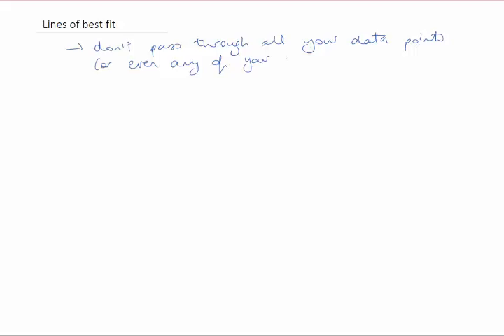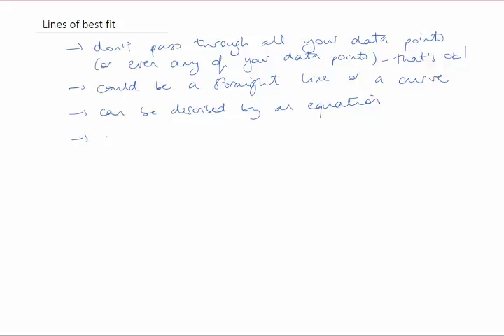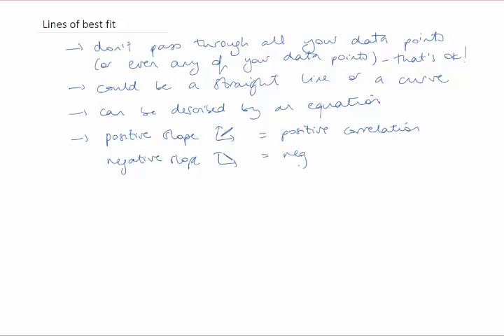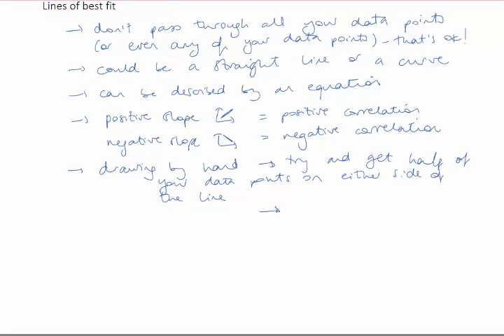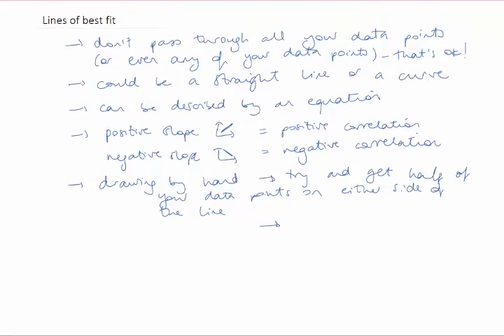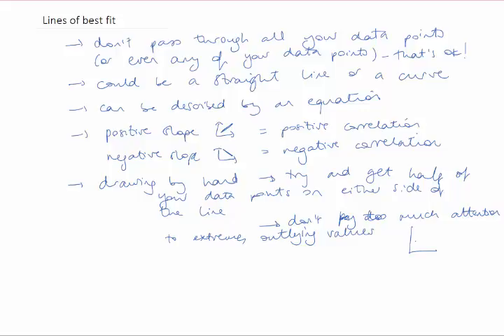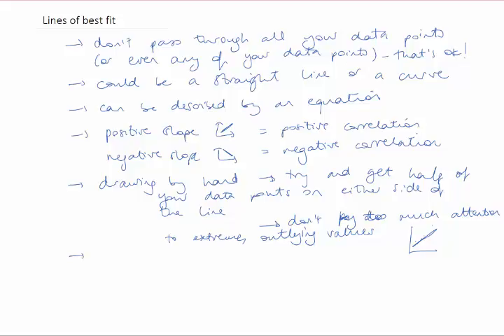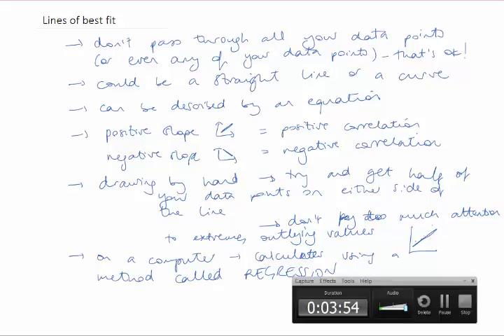5.5 Lines of best fit